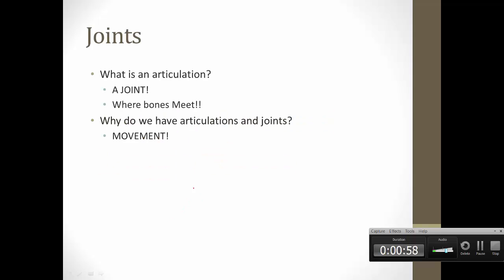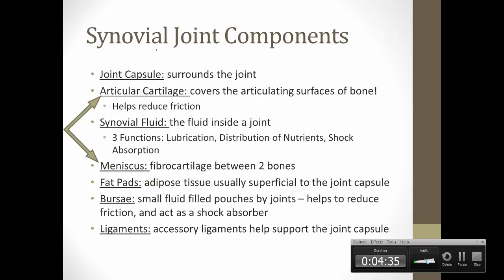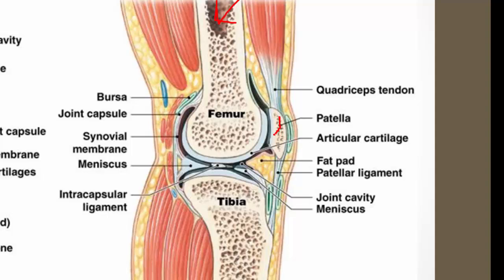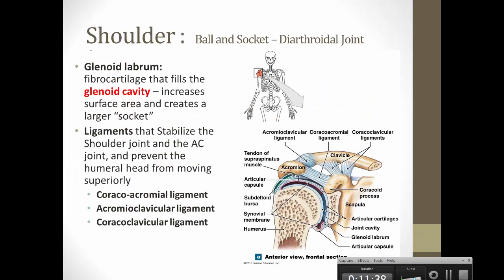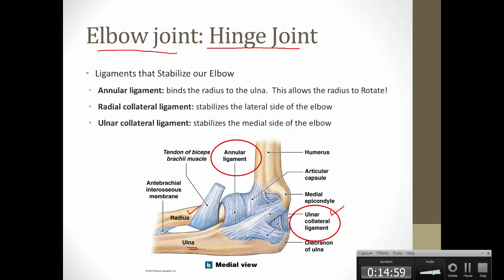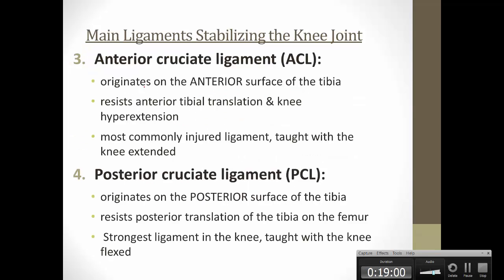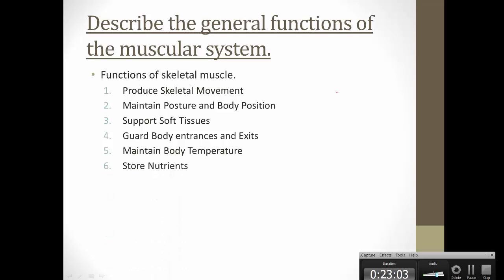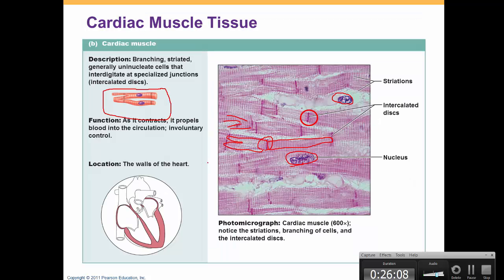Grand Canyon University Bio 201-Lab 8: Joints + Muscle tissue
Joints + Muscle tissue
GCU = Grand Canyon University